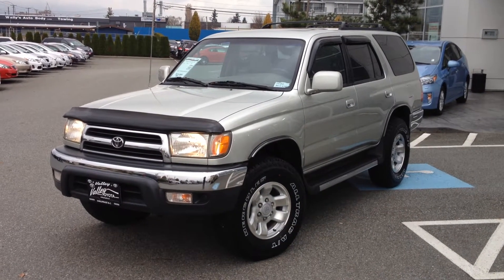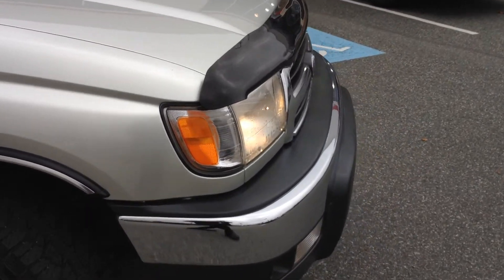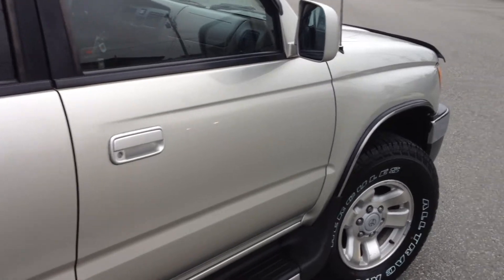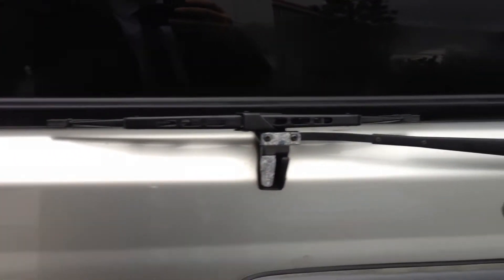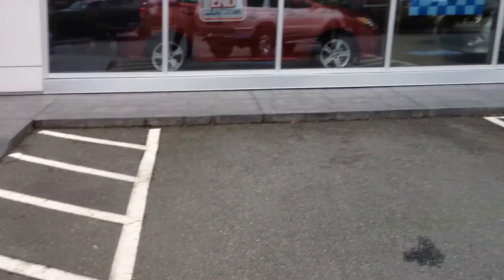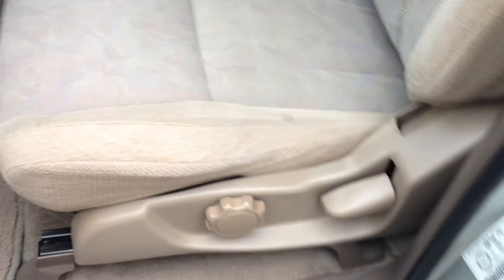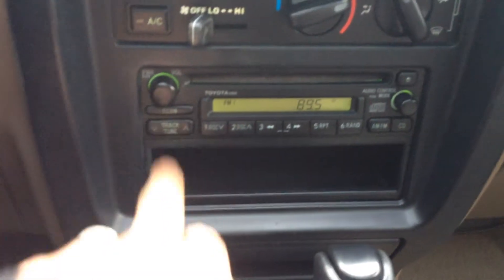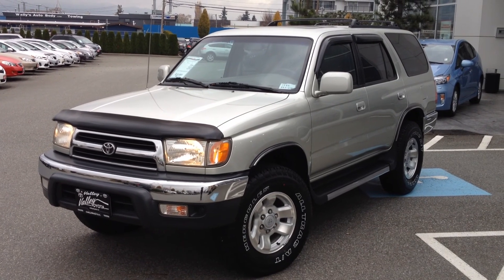(SOLD) 1999 Toyota 4Runner SR5, For Sale Here At Valley Toyota Scion In Chilliwack B.C. # 13992B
| A 1999 Silver Toyota 4Runner SR5 For Sale Here At Valley Toyota Scion.
 This 4Runner Is Loaded With Features Including, Keyless Entry, Moon Roof, Running Bars, Air Conditioning And Cruise Control To Name But A Few.
Accident Free, With A CarProof Vehicle History Report Available For You To View.
Chat With One Of Our Online Representatives Today!
Valley Toyota Is Your Source For Quality Used Cars, Trucks, Van's & SUV's In The Lower Mainland, Fraser Valley And B.C.